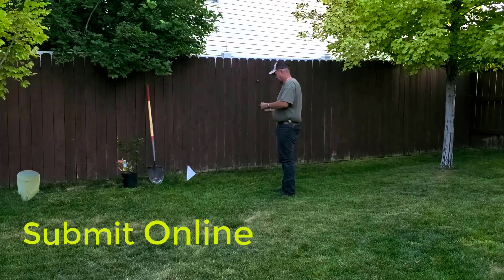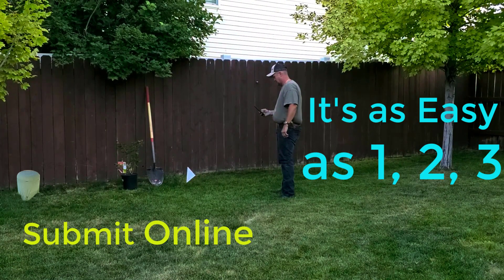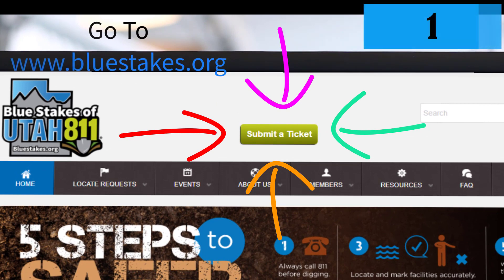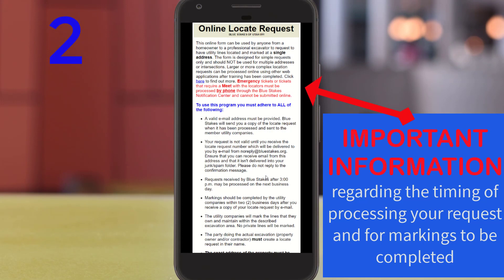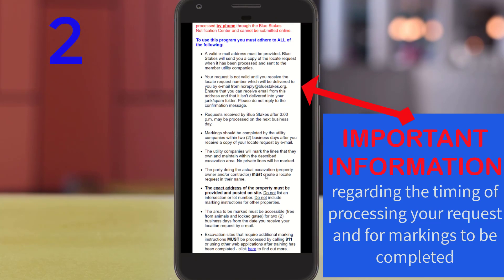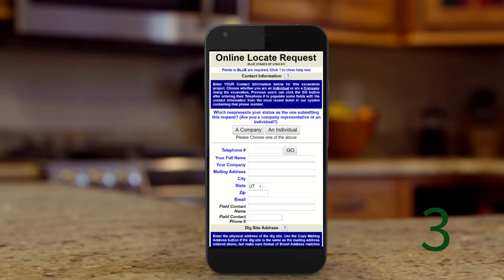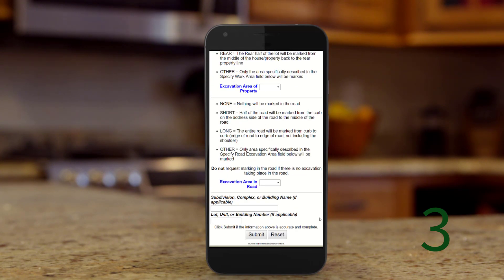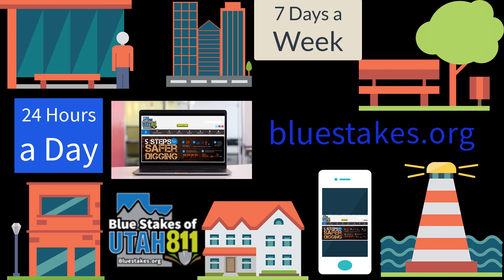Submit a new Ticket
Submit a ticket online.  It's Easy!